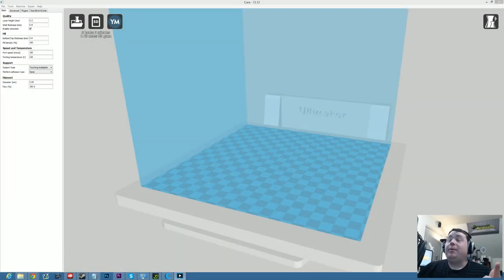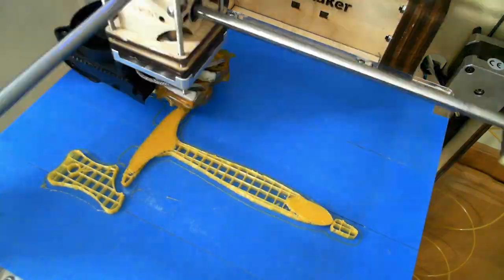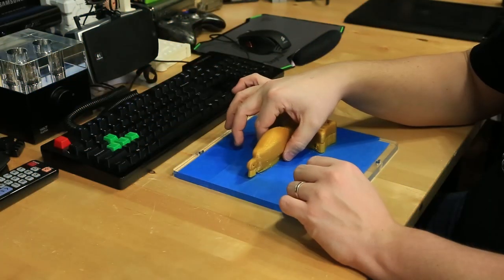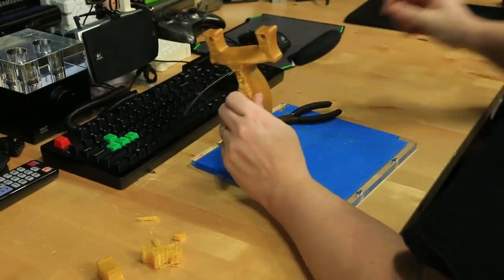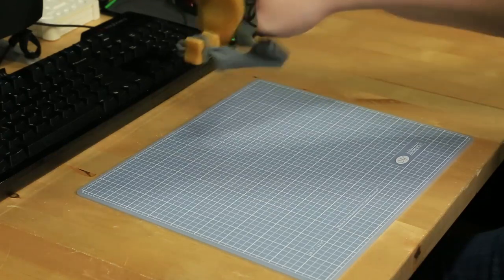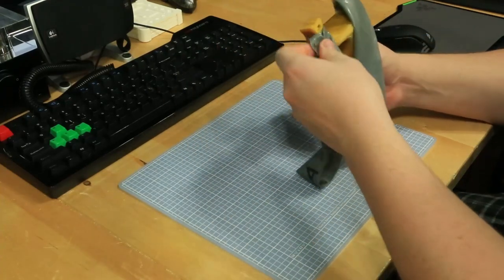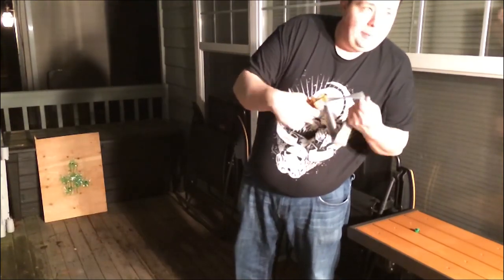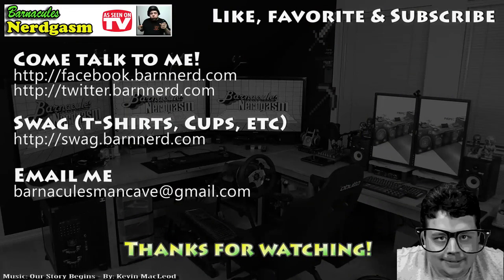3D Printing & Shooting The Rambone Slingshot by Joerg Sprave - The Slingshot Channel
Did you know I've made over 800+ other videos on YouTube? 🍿 In this video I 3D print a slingshot designed by someone half way around the world and it works flawlessly after hundreds of shots. It's amazing the level of physical interaction is possible now over the internet!

0.2mm layer height
100% infill
Support anything touching bed
100mm/sec hot end speed
3mm filament

Purchase @ if you can't print your own

Whats up Nerdgasm fans! 3D printing is my favorite technology right now and this was a project I had a lot of fun with. In this video I 3D print the Rambone slingshot designed by Joerg Sprave (The Slingshot Channel) and I use a isometric exorcise band cut into strips as the sling and it turned out awesome. This video shows slow motion footage of me shooting paintballs with my Rambone and most of them were on target with a tight grouping and they all broke!

Joerg Sprave has one of my favorite YouTube channels right now because he makes the craziest weapons and slingshots and he has so much fun doing it that it makes you want to run out and make your own. I received a suggestions from a subscriber to print this slingshot some time ago and finally got around to doing it and I was amazed with the results. It's really cool to 3D print something but it's even cooler when you 3D print something then modify it and go out and actually used it for something useful.

A lot of people want me to print a gun but to be honest I think this is cooler then a gun because it's a simple design, very effective and you could technically hunt with it since it is accurate and has a fairly high velocity projectile. I plan to print a few more Rambone slingshots in various other materials moving forward if enough people show interest.

Opinions are my own and do not necessarily reflect the opinions of my employer, friends, or any companies mentioned in the show.

18Su2PV63BabMZWwYEhgXC8obK1XBVveCp